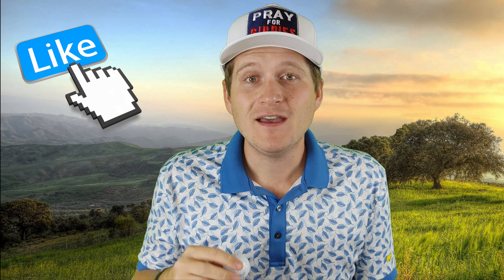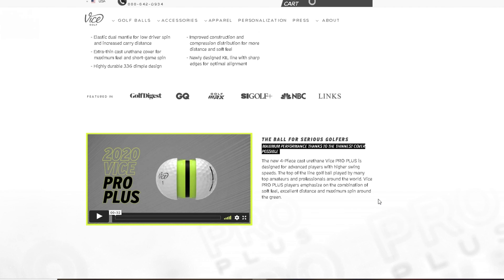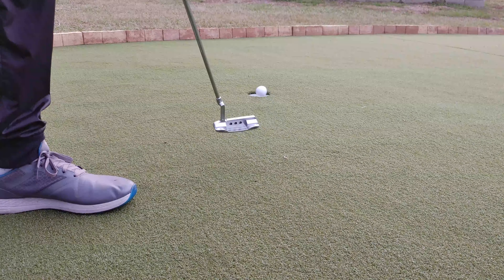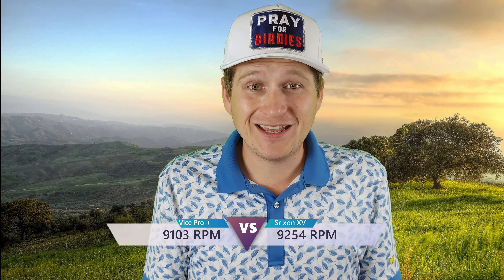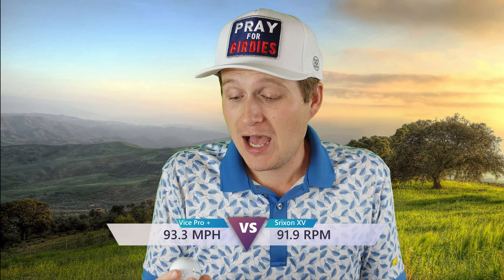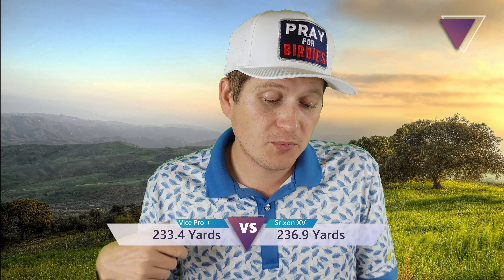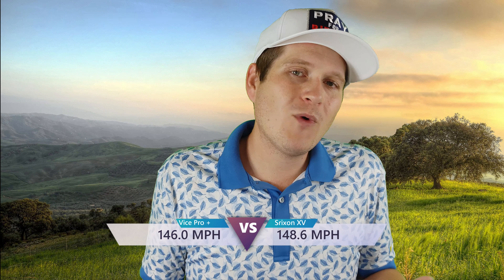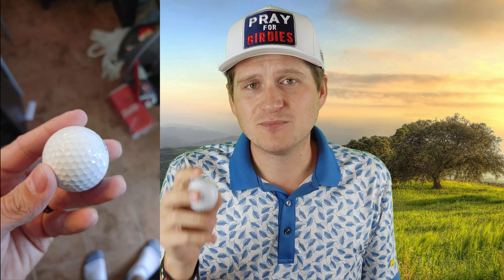Vice Pro Plus Golf Ball Review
Sorry it took so long everyone, but here it is as promised, the final review in my Vice lineup. These golf balls have been a blast to review, so can the Vice Pro Plus live up to being the grand finale? Let's find out!

00:00 Intro
01:17 Company Claims
02:24 Chipping and Putting
03:34 50 Yard Pitch
03:59 Pitching Wedge
04:59 7 Iron
05:39 Driver
07:14 Durability
08:04 Who is This Ball For? Conclusion